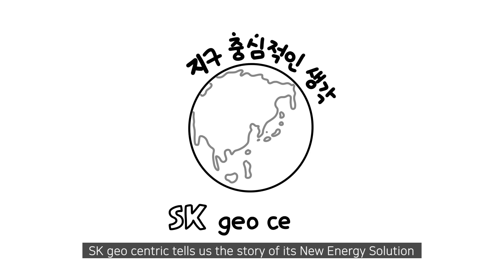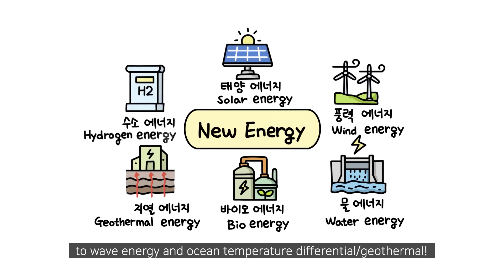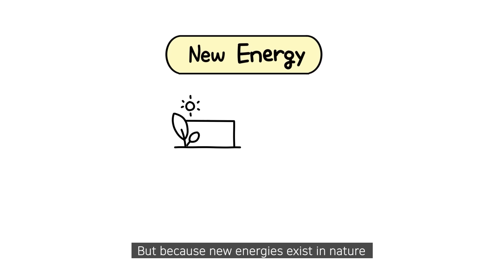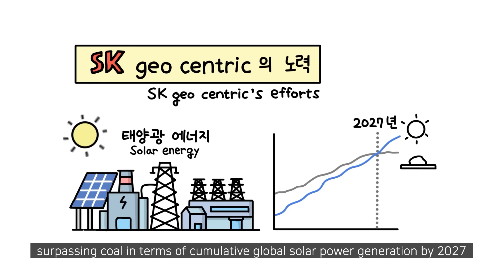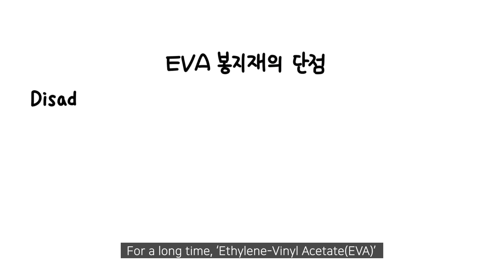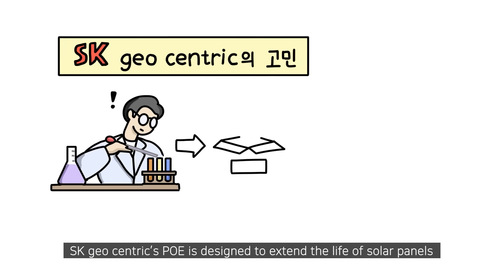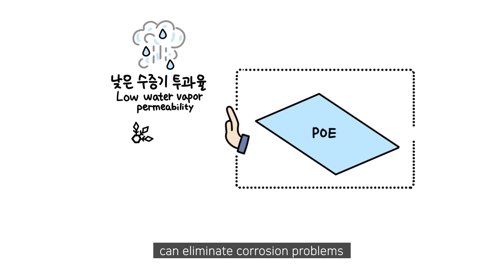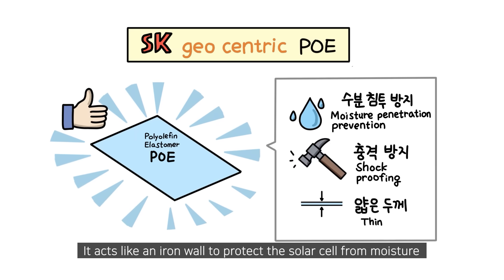The Secret of Solar panel / New Energy Solution｜SKgeocentric